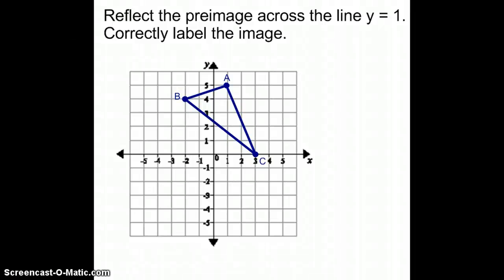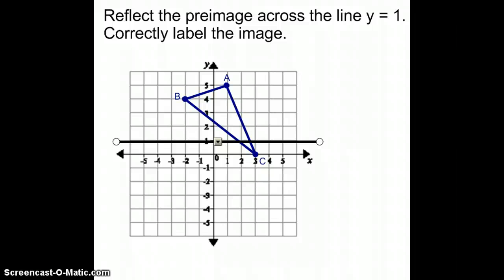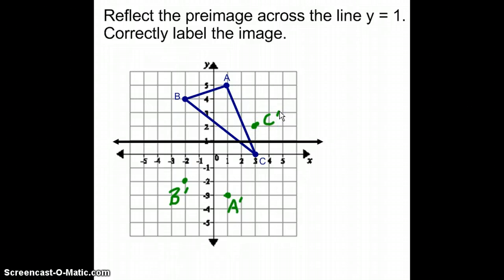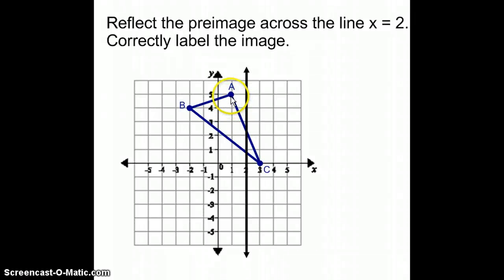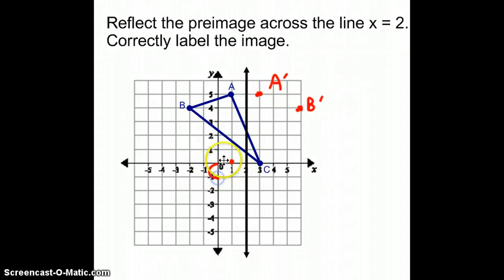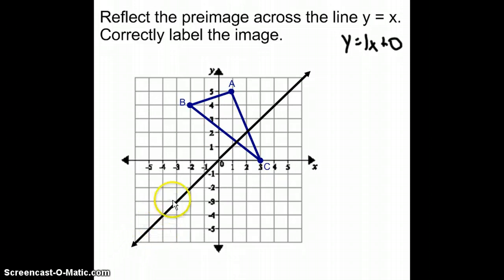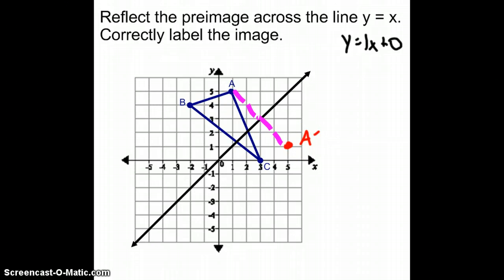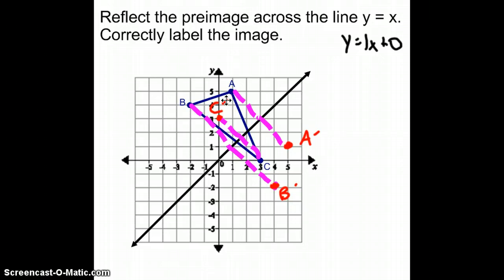Reflections in the Coordinate Plane